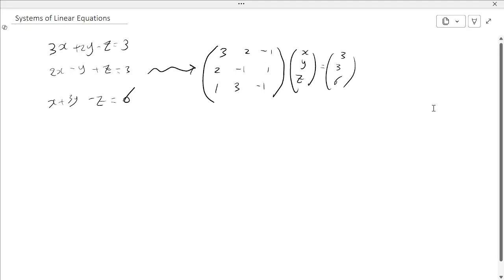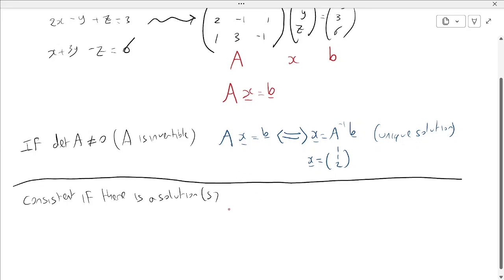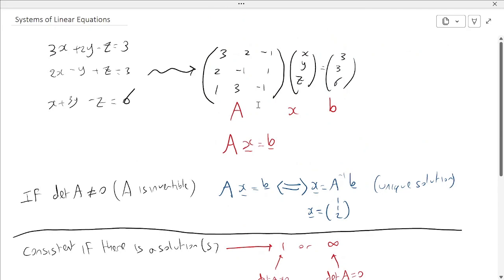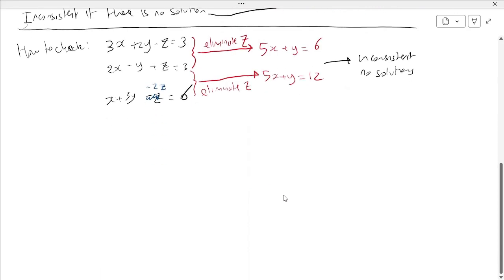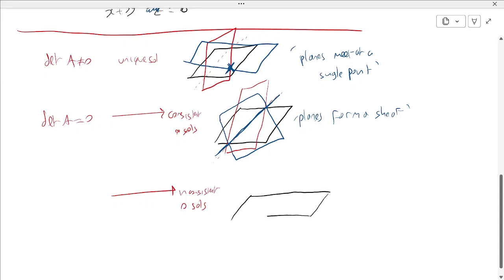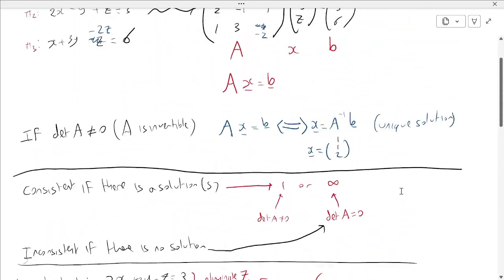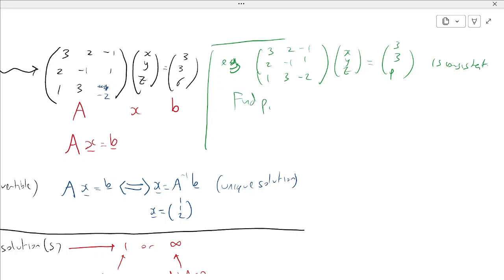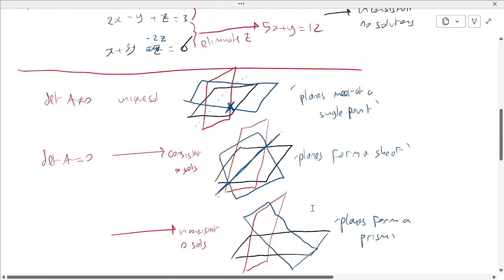Systems of Linear Equations - Edexcel A-level Further Maths Overview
I go through the theory on consistent and inconsistent systems of linear equations, along with the geometric interpretations and an example question.

0:00 - Consistent and inconsistent systems
8:42 - Geometric interpretations
12:30 - Flow chart
15:09 - Parallel Planes
17:53 - Example question